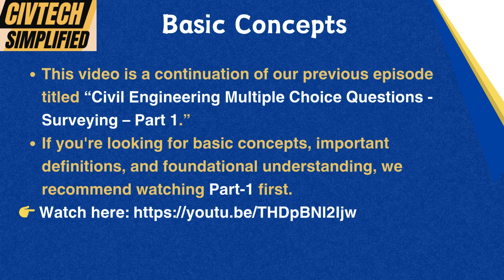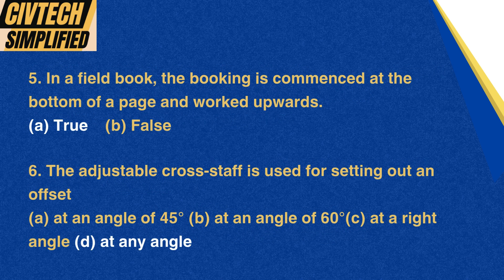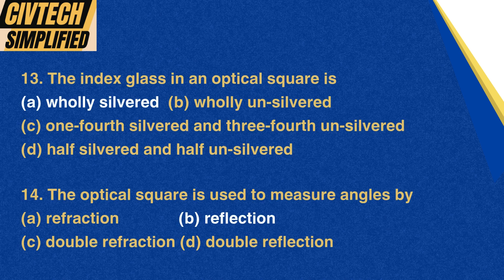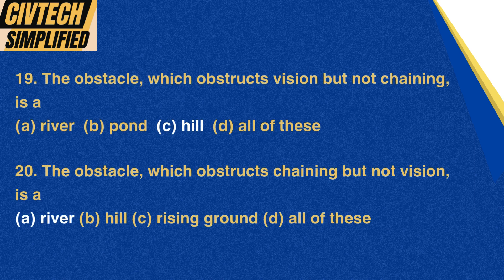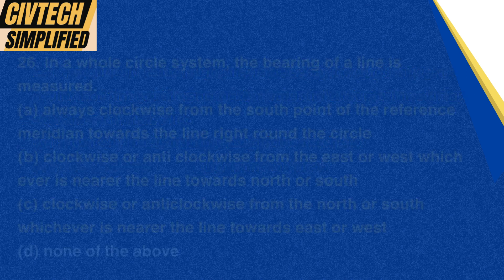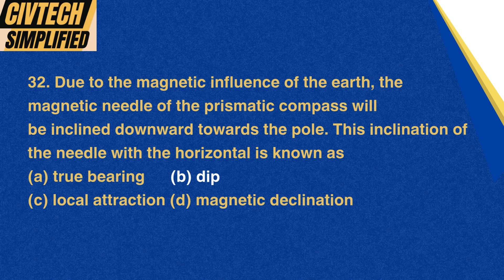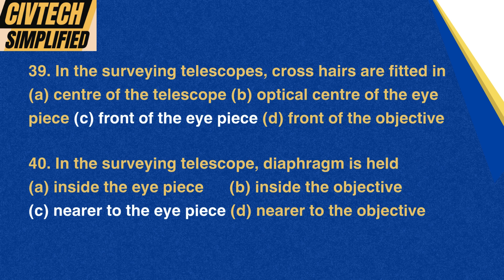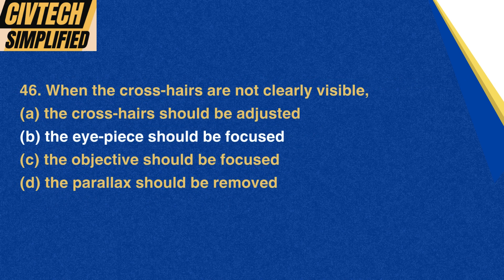Top 50 Job Interview & Test MCQs Civil Engineers | PE, GATE, and Job Test Preparation | Exam MCQs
Welcome back to CivTech Simplified – where civil engineering concepts are made clear, free, and accessible to all!

This is Part 2 of our Surveying MCQ Series, continuing with another set of 50 exam-focused objective questions designed for:

🎯 Civil Engineering Students & Fresh Graduates
🎯 Job Seekers & Professionals Preparing for Interviews
🎯 Licensure Exams like FE Civil, PE Civil (NCEES – USA)
🎯 University tests, GATE, PPSC, NTS, KPPSC, and more

📘 Topics in This Video:

Theodolite usage and angular measurements

Traversing, leveling, and chain surveying

Error types in surveying

Real-life survey scenarios with practical MCQs

✅ Each question is accompanied by a clearly highlighted answer to enhance retention and support faster revision.

👷‍♂️ About the Creator: Engr. Muhammad Imran Aziz, a civil engineer with over 20 years of field and project experience, shares these valuable lessons as part of his mission to support fellow engineers, especially those who can’t afford paid courses.

Free, research-based civil engineering content

Playlists covering Surveying, SOM, Construction Management, and more

A community built on knowledge sharing and professional growth

Let’s empower the global civil engineering family—together.